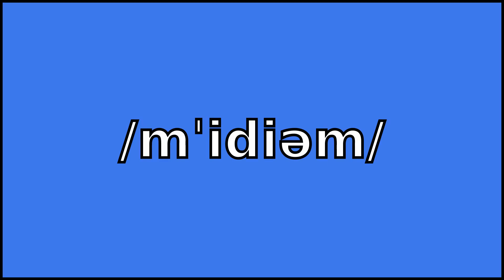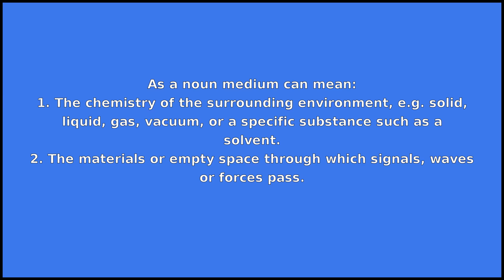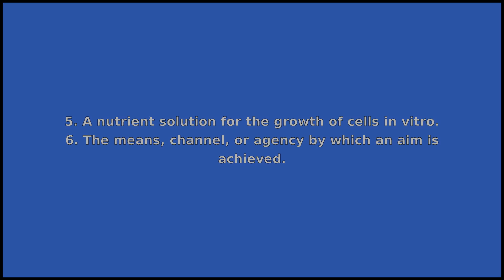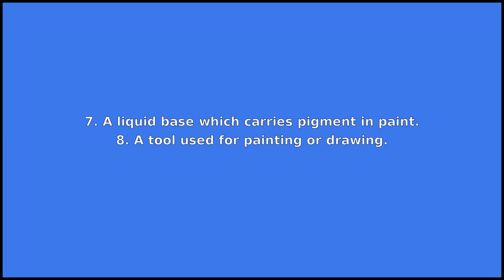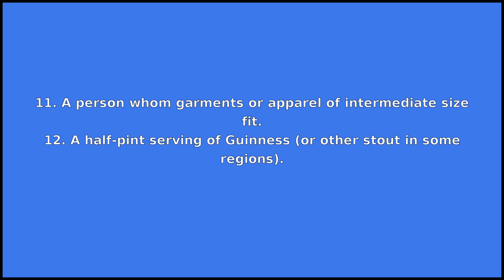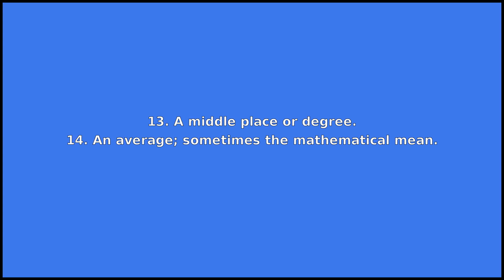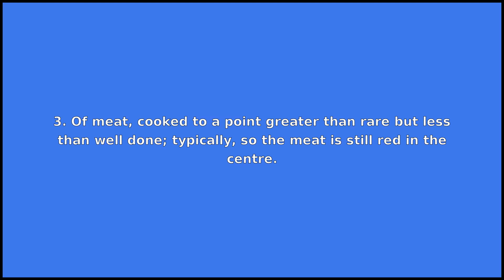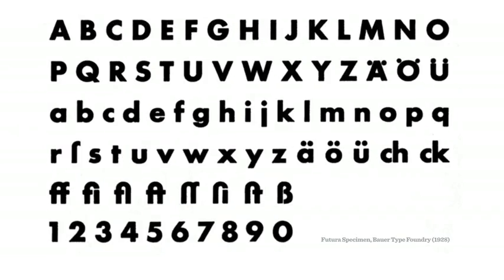MEDIUM - Meaning and Pronunciation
How to pronounce medium?

This video provides examples of American English pronunciations of medium by male and female speakers.
In addition, it explains the meaning of medium through a dictionary definition and several visual examples.

IPA Transcription of medium is /mˈidiəm/.

Definition of medium according to Wiktionary:
medium can be a noun, an adjective or an adverb

As a noun medium can mean:
1. The chemistry of the surrounding environment, e.g. solid, liquid, gas, vacuum, or a specific substance such as a solvent.
2. The materials or empty space through which signals, waves or forces pass.
3. A format for communicating or presenting information.
4. The materials used to finish a workpiece using a mass finishing or abrasive blasting process.
5. A nutrient solution for the growth of cells in vitro.
6. The means, channel, or agency by which an aim is achieved.
7. A liquid base which carries pigment in paint.
8. A tool used for painting or drawing.
9. Someone who supposedly conveys information from the spirit world.
10. Anything having a measurement intermediate between extremes, such as a garment or container.
11. A person whom garments or apparel of intermediate size fit.
12. A half-pint serving of Guinness (or other stout in some regions).
13. A middle place or degree.
14. An average; sometimes the mathematical mean.
15. The mean or middle term of a syllogism, that by which the extremes are brought into connection.

As an adjective medium can mean:
1. Arithmetically average.
2. Of intermediate size, degree, amount etc.
3. Of meat, cooked to a point greater than rare but less than well done; typically, so the meat is still red in the centre.

As an adverb medium can mean:
To a medium extent.

If you'd like to test your pronunciation of medium, check out Accent Hero's real-time pronunciation feedback tool: